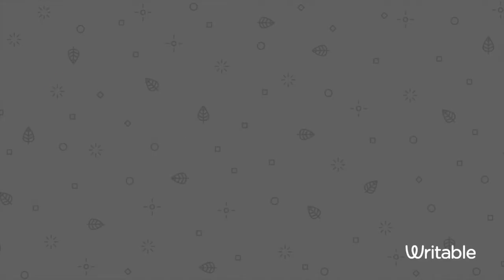Personal Statement Common Mistakes: College Essay Tips from Ethan Sawyer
Hear from Ethan Sawyer, famously known as 'The College Essay Guy' on the most common mistakes made when writing the personal statement and advice on how to remedy them.

You can explore Ethan's guided assignment series in Writable for writing a great college essay

Learn more about Writable and sign up for a free account